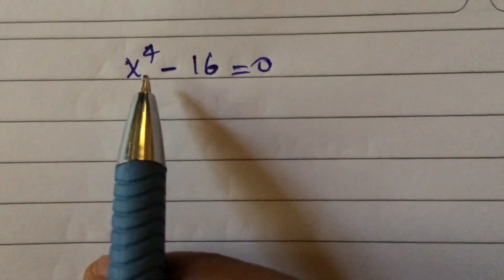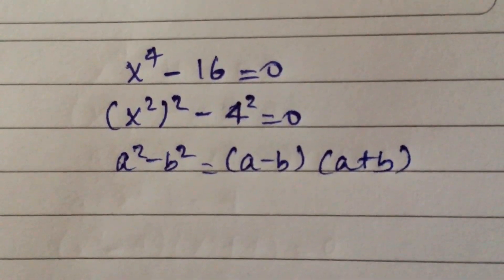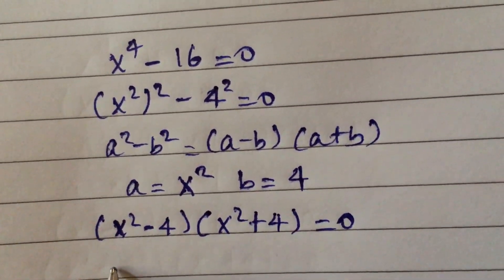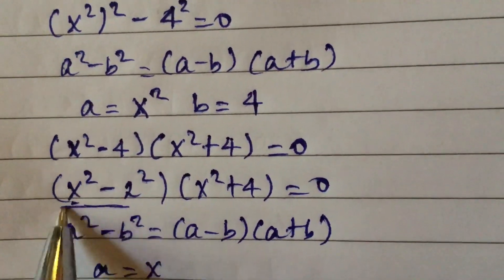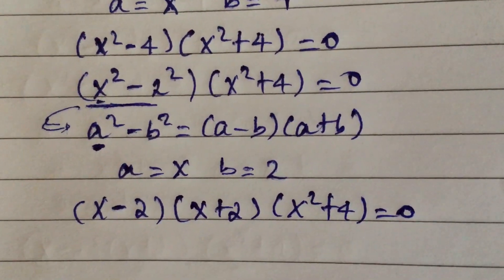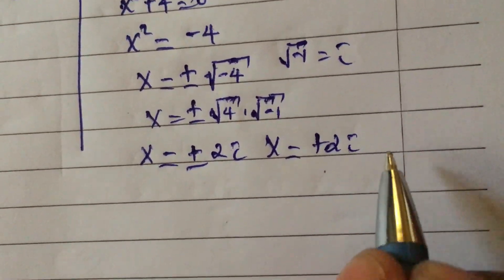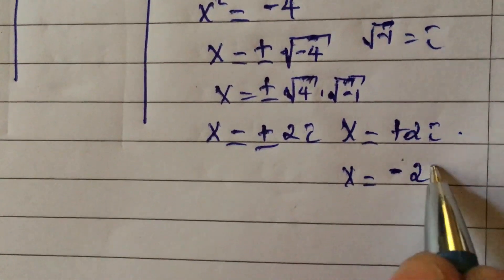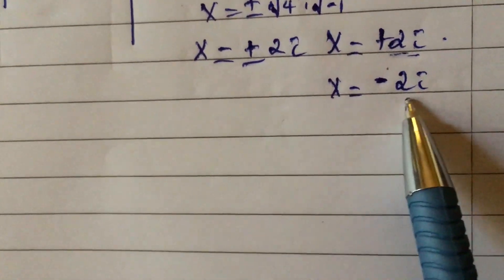Math Olympiad Questions Find the all four roots of equation x⁴ -16 = 0